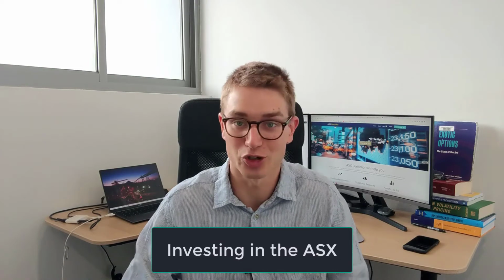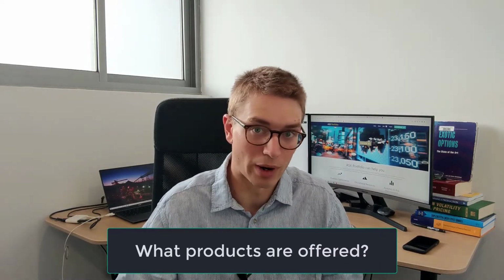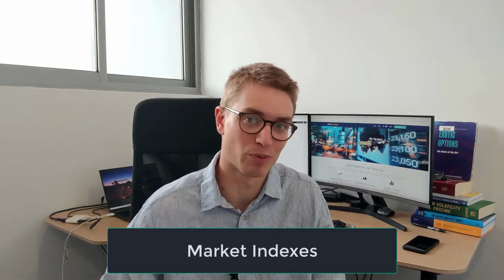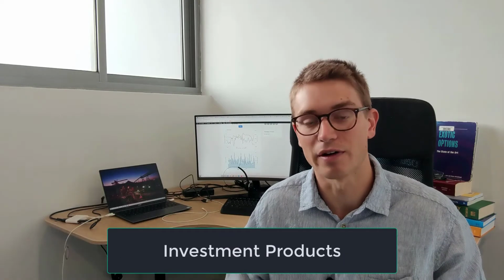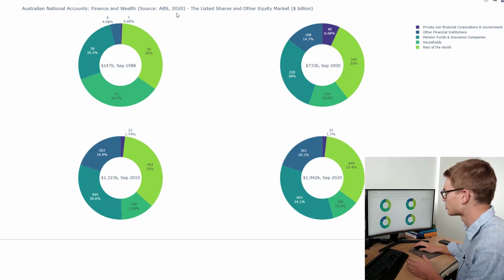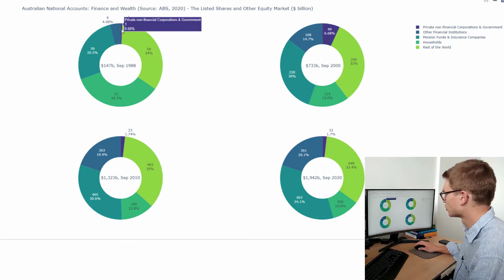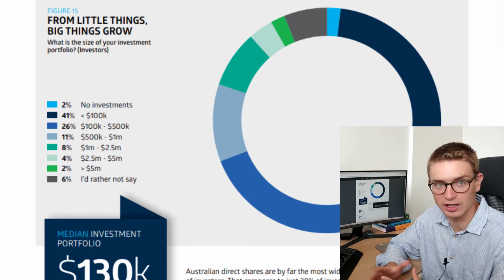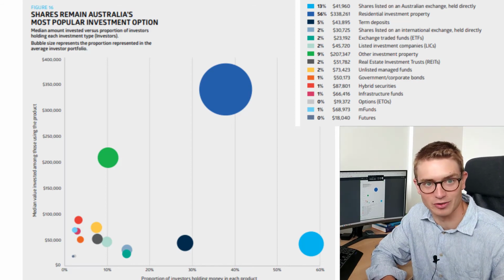Investing in the ASX - A Beginner's Guide!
This video is aimed at people beginning the journey of investing in the ASX.
Today we take a step back from all the technical jargon and focuses on what the ASX actually is, what products are offered, who the investors are, and what this means for the australian investor.

00:00 Why invest in the ASX?
00:32 What does the ASX stand for?
00:53 Asset Classes
01:14 Why does the ASX exist?
01:53 Market Indexes
02:50 Investment Products
03:24 Who invests?
04:42 Proportion of Aussie Investors
05:09 Size of Investments
05:42 Popular Investments
06:22 How activate do you need to be?